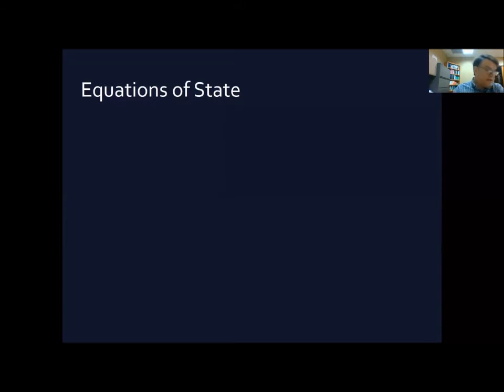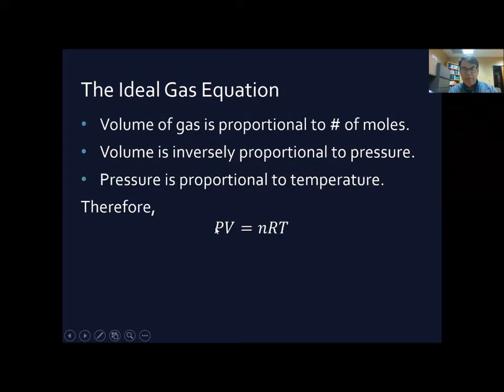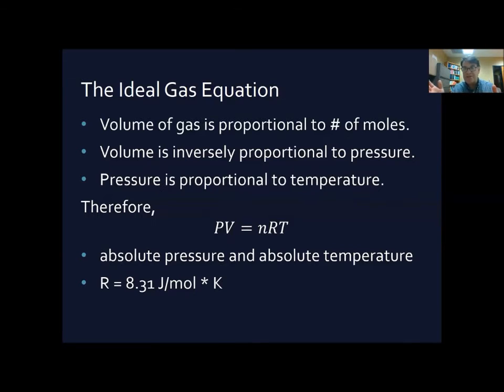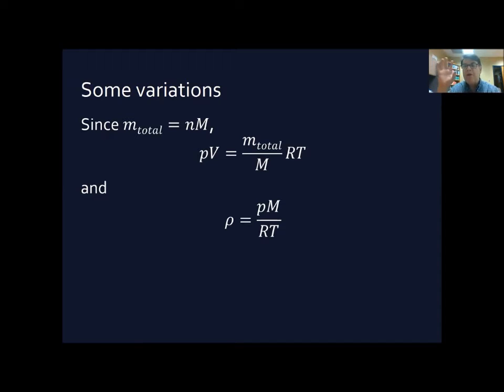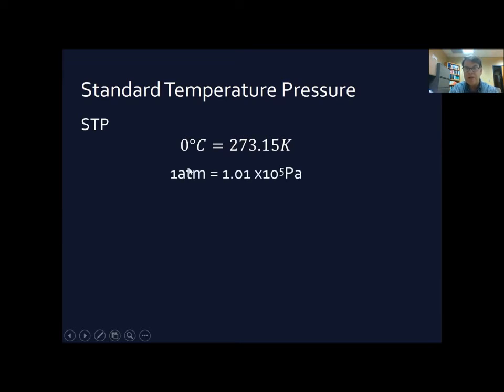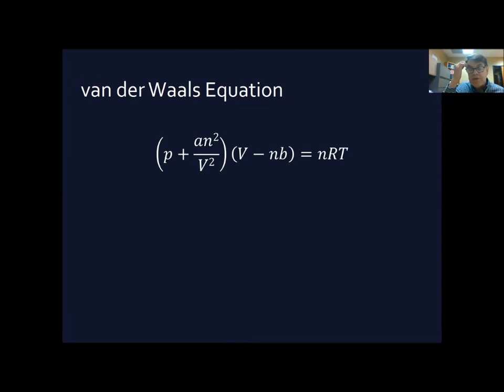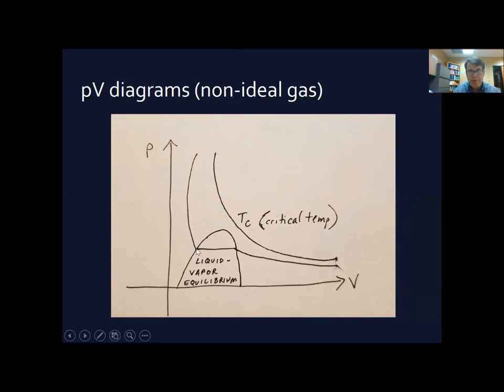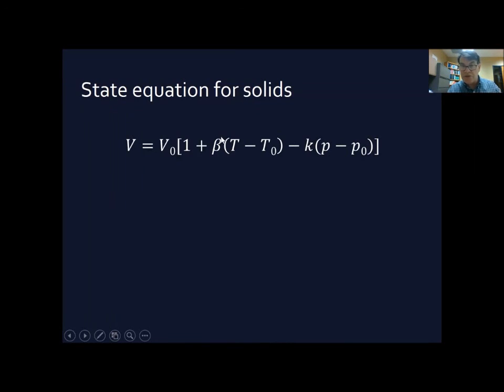Thermodynamics Equations of state